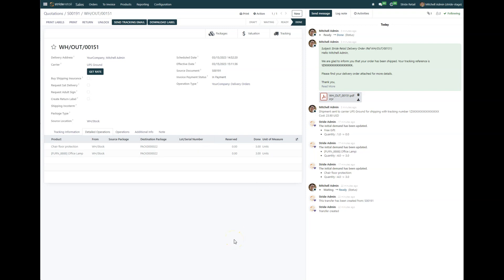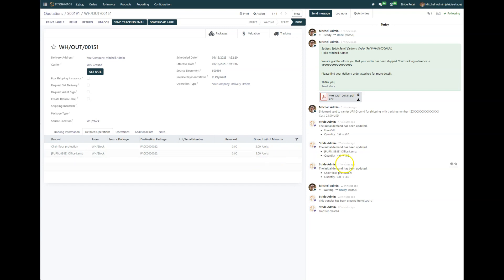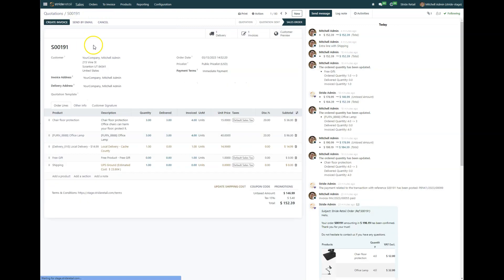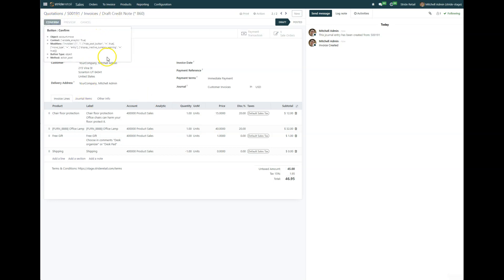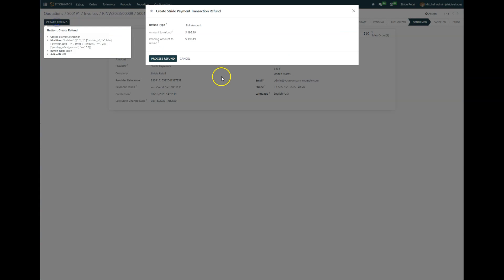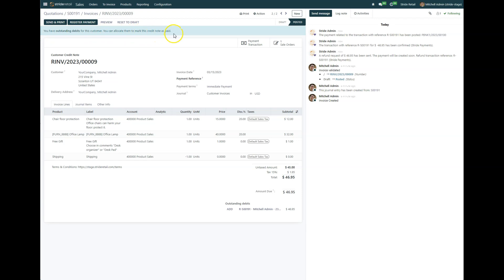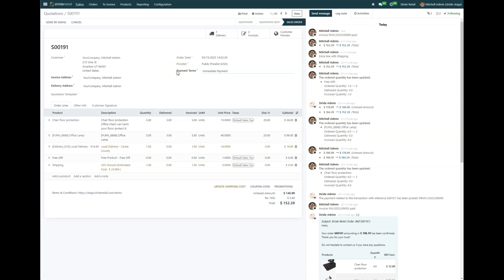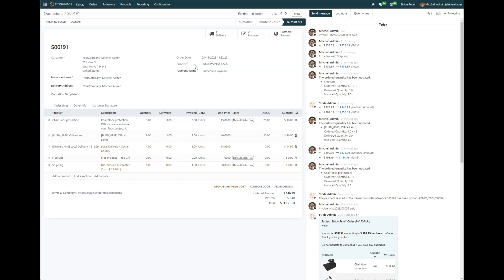Delivery order Change - Refund Customer (pt. 2)